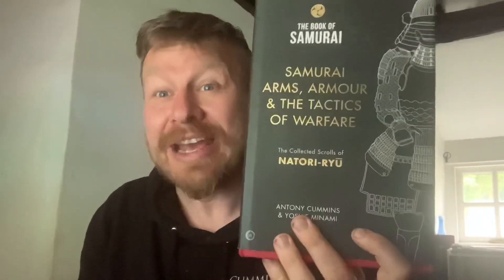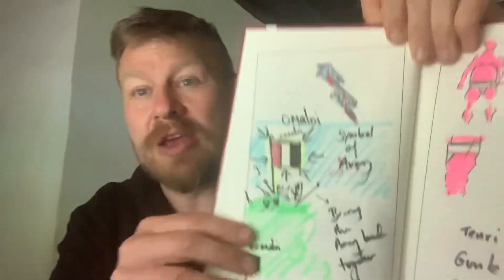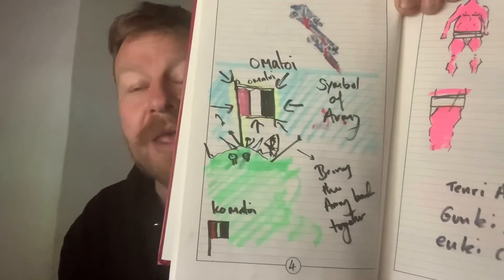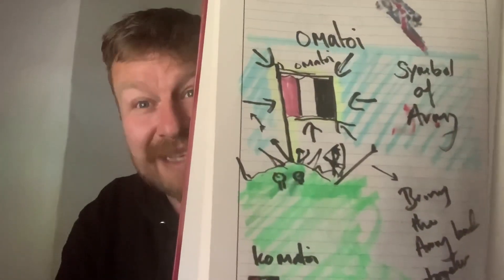How Samurai Rallied their Troops